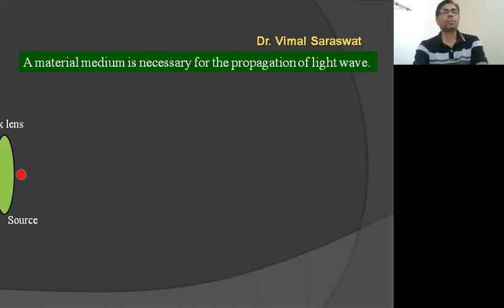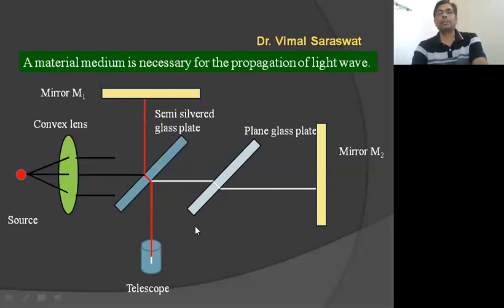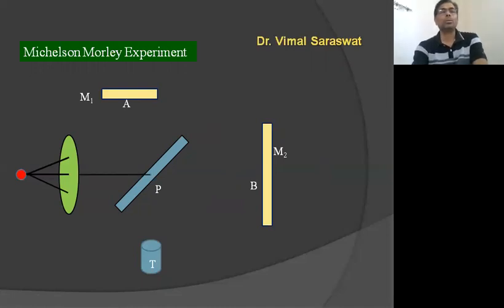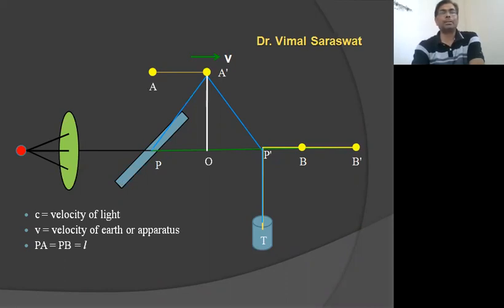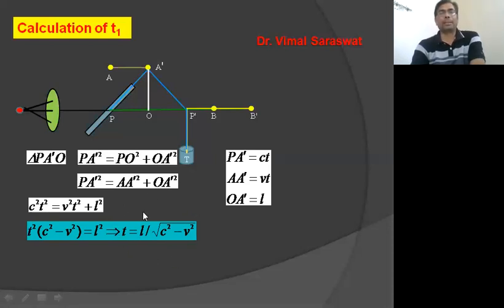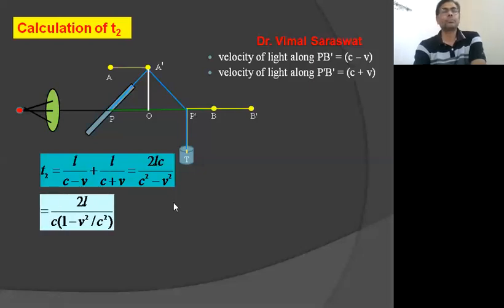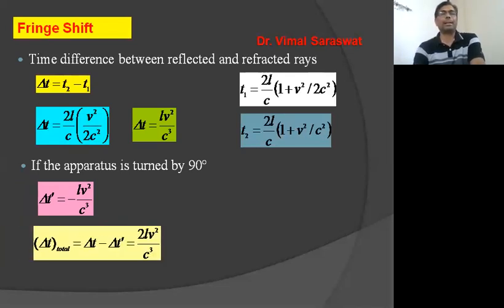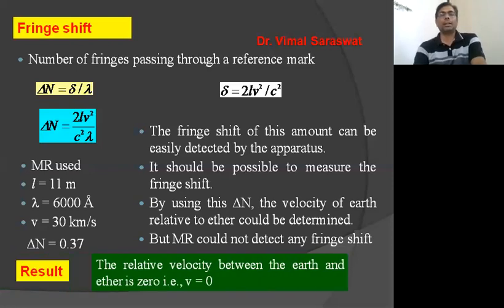Michelson Morley experiment | Relativity